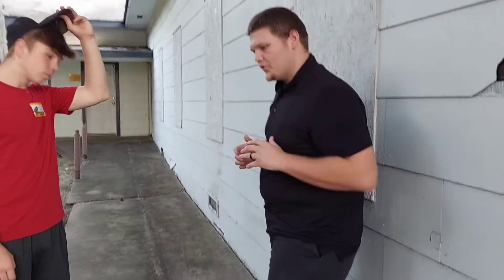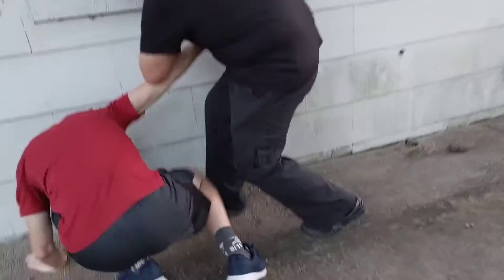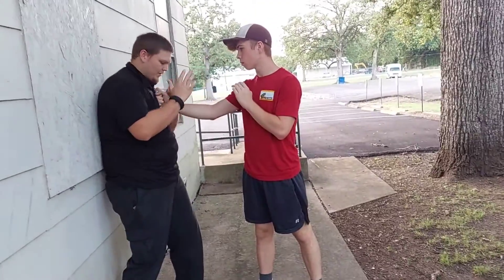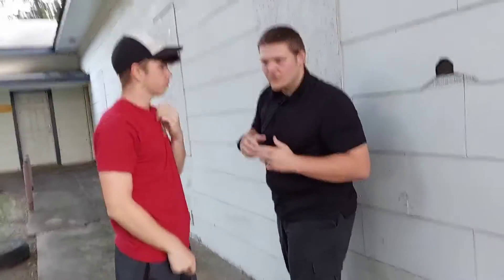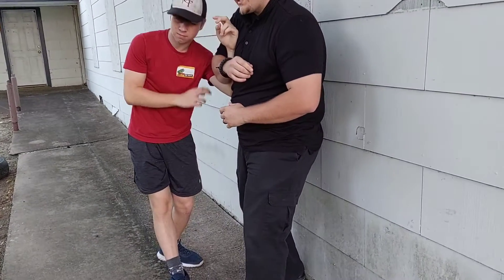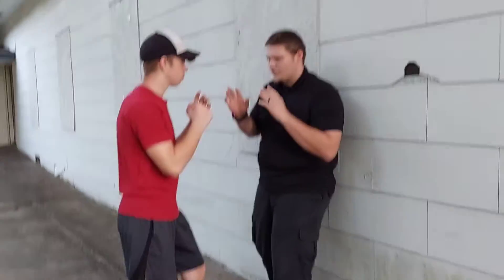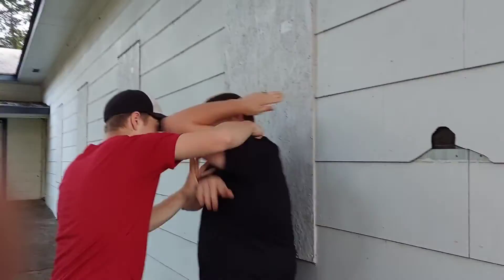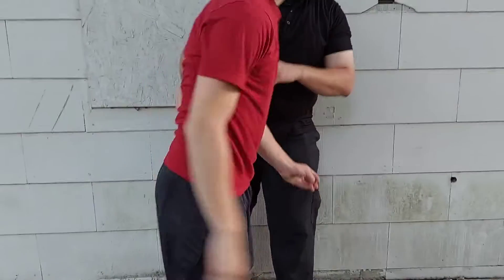3 Methods of Elbows for close quarters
Using elbows for your defense up close.